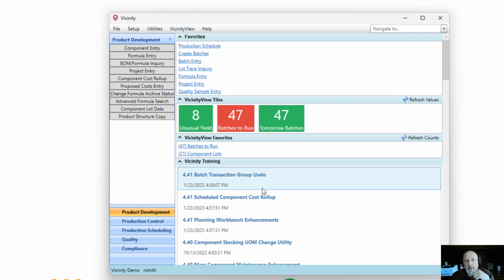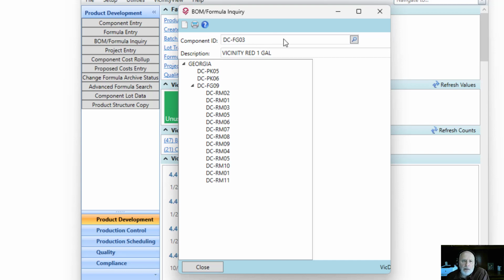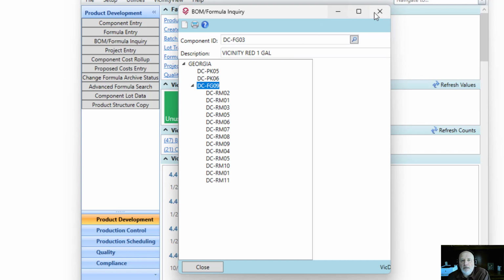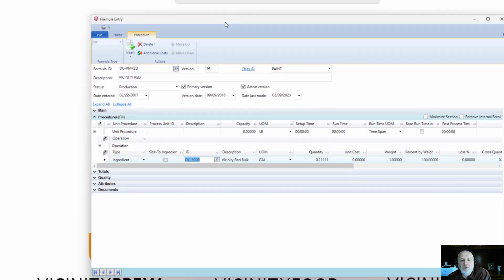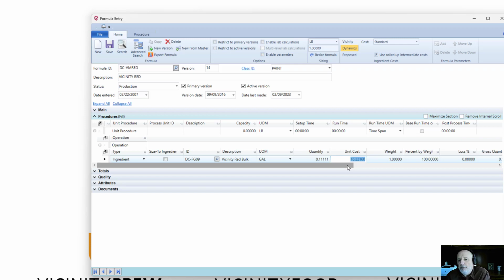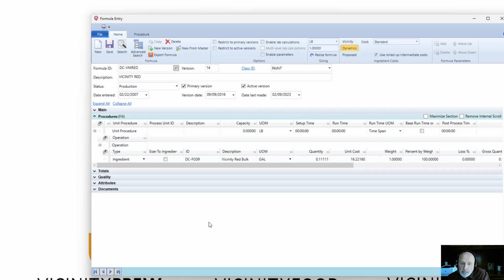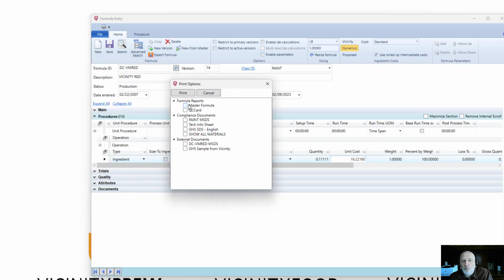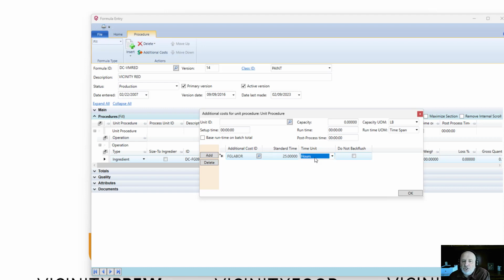Release 4.42 Formula Entry Cost Rollup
Formula Entry has been enhanced with the ability to perform a cost rollup at the formula level. Additionally, the new functionality offers the option to perform a cost rollup for any intermediates. As a result, two new settings have been introduced.